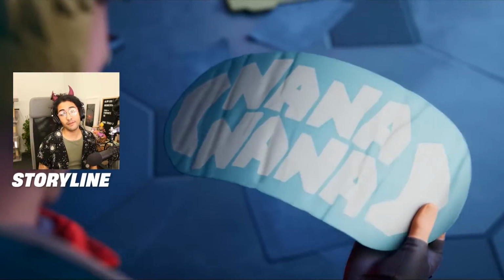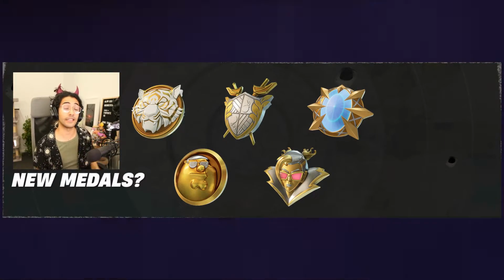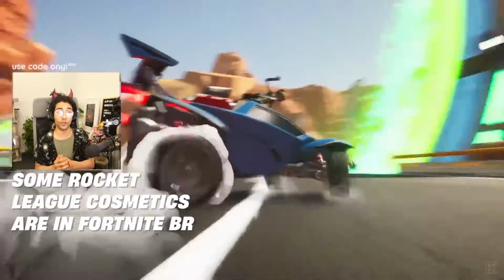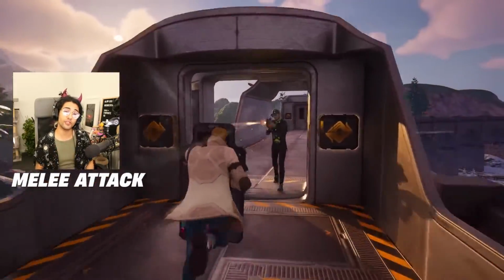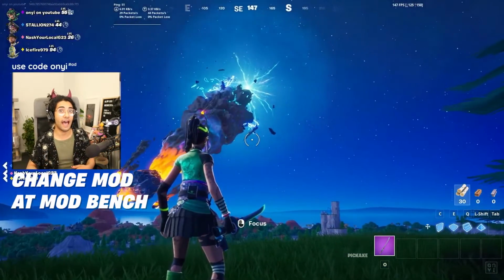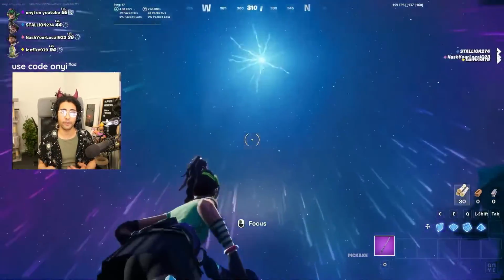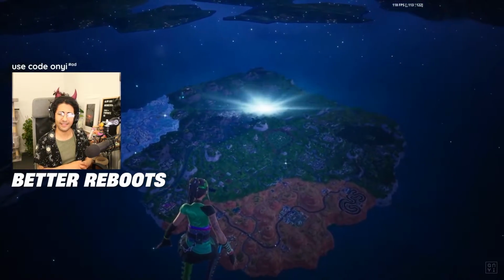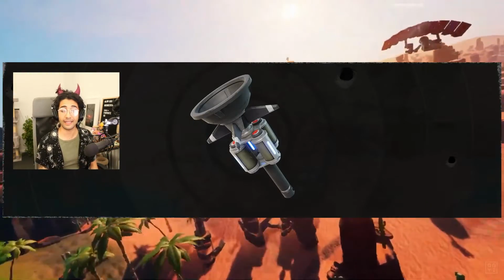EVERY UPDATE in Chapter 5 Season 1 - Fortnite Underground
You want to know every update in Fortnite Underground aka Chapter 5 Season 1, so watch this video!
⬇ Expand Me ⬇

About Chapter 5 Season 1
Chapter 5: Season 1, also known as Season 28, is the twenty-eighth season of Fortnite: Battle Royale and the first season of Chapter 5. The season started on December 3rd, 2023 and is planned to end on March 8th, 2024. This is the first season to feature the Helios map.
The season’s main slogan is Underground.

Join today to become a channel member, you get emotes to use in my comments and live streams and a channel badge! Higher tiers have other perks too! Any support is much appreciated ❤

Use code ONYI in the fortnite item shop and epic games store, if you would like to support me ❤ ad​

About Me:
Hi, I'm onyi. I'm a Fortnite Content Creator from Western Australia. I love Fortnite and making videos about the game on the OCE servers. From Tips and Tricks, to Only Challenges, First Gun Looks, Updates, Livestreams (Live Fortnite), and Shorts - If you love Fortnite you're in the right place.

Battle Royale I have always loved even before Fortnite came out, I do believe Fortnite is the best game in the World.  I play mostly both Zero Build AND Build mode (sometimes a little bit of creative and new game modes also).

I once in Fortnite Chapter 2, was top 100 pub players in the world. I used be part of Astralis experimental Fortnite Division as a Content Creator in Fortnite Chapter 3. I've also been very lucky and grateful to have been invited to many Official ANZ Fortnite Events online.

Music listed as FREE in title as well as, coming up in search results when search creative commons. Giving me usage rights, to best of my knowledge. Using this in good faith not trying to use anyones music illegally who doesn't want me to.

Timestamps:
0:00 Intro to EVERY UPDATE in Chapter 5 Season 1 - Fortnite Underground
0:12 Storyline Updates
0:29 New Locations & Biomes
1:19 Winterfest Map
1:31 Society Medallion Explained
1:50 Bosses
2:17 Vehicles New to Fortnite Chapter 5 Season 1 Underground
2:28 Car Customisation Explained
4:04 Ballistic Shield
4:45 New Guns / Weapons / Items
5:57 Gun Modifcations / Mods Explained
6:28 FlowBerry Explained
6:49 New Healing System
7:49 Reboot Van Changes Explained
8:22 Match Quests Explained
8:49 New Wall Climb Explained
9:09 New Animations & Console Limitations
9:38 Big Bang Battle Pass Details
9:50 Every Battle Pass Skin Default Style
9:57 When Solid Snake from Metal Gear Solid Comes to Fortnite
10:04 Majoy Comp Notes
10:16 Note